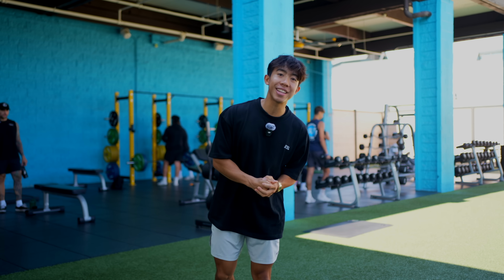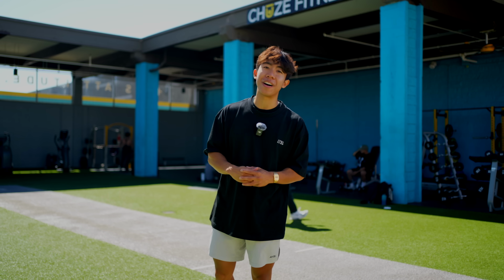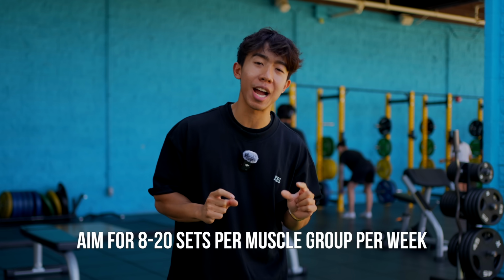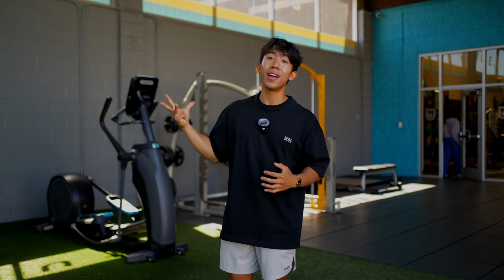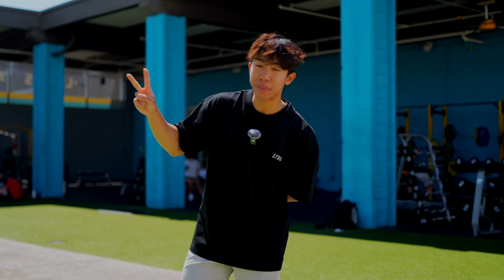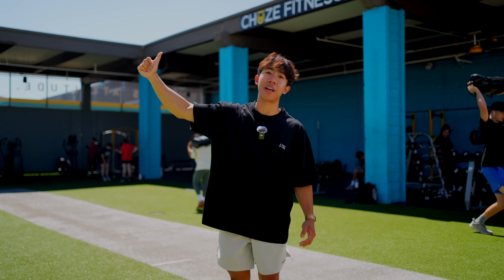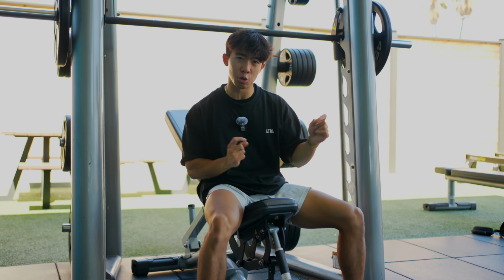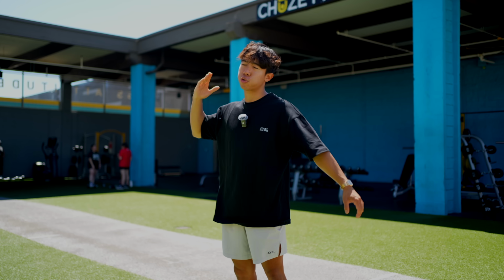Why the Arnold Split is Overrated for Muscle Growth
The Arnold Split is one of the most popular 6-day training routines. Popularized by the Arnold Schwarzenegger.

It’s been around for decades, but how well does it objectively hold up when you break it down with modern training principles?

In this video, I cover the 3 key factors that matter most when evaluating a workout split for muscle growth — and take a closer look at how the Arnold Split performs on each of them.

👍 Like this if it helped
💬 Drop your most underrated ab exercise below